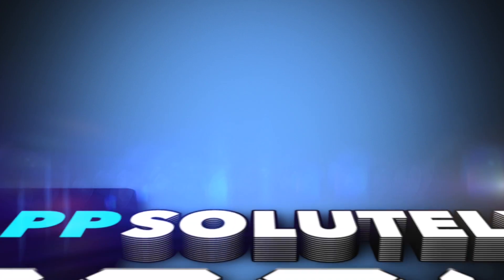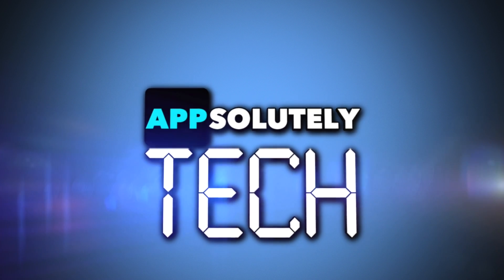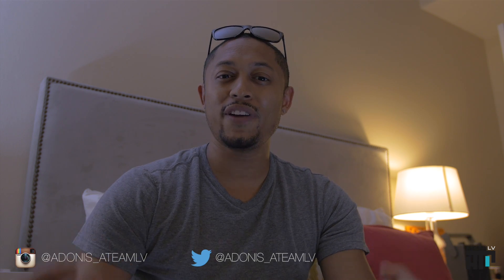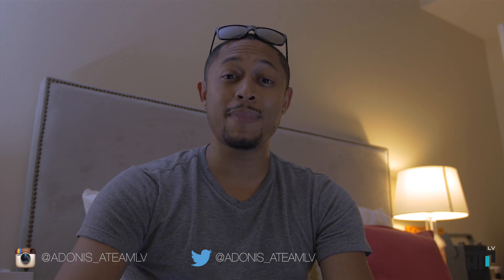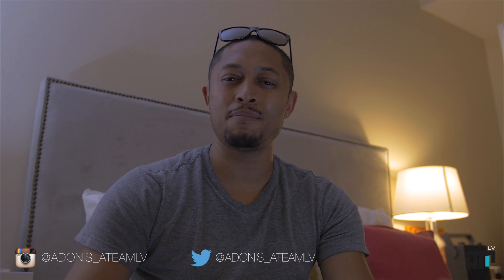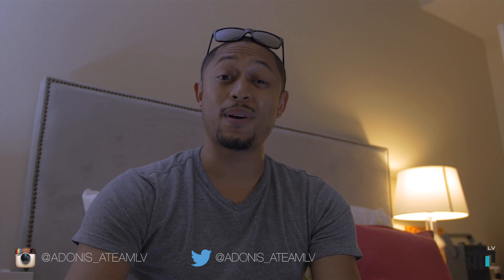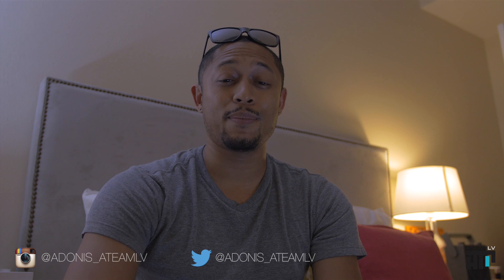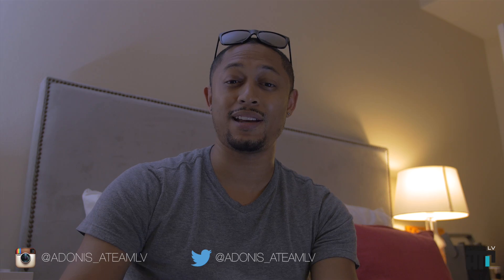TILT - BEST SMARTPHONE DOCK?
TILT SMARTPHONE DOCK KICKSTARTED